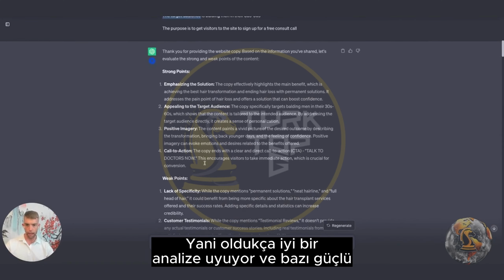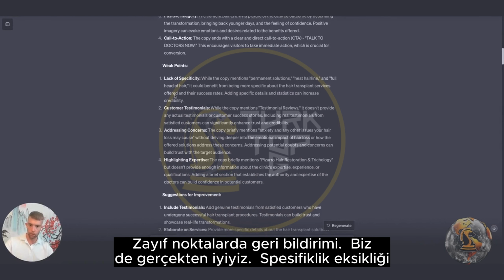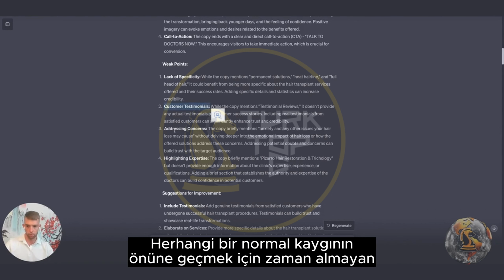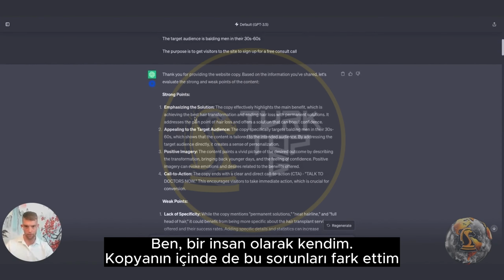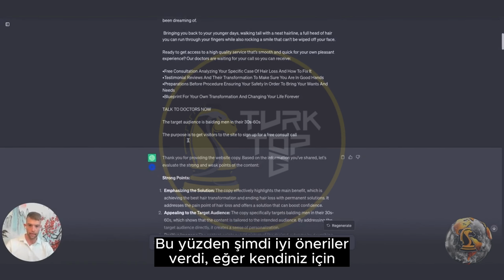54 - E-Değerlendirmek ve Geliştirmek için Chat GPT Nasıl Kullanılır? - (Metin Yazarlığı Kursu)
Bu video, metinlerinizi değerlendirmek ve geliştirmek için Chat GPT'yi nasıl kullanacağınızı gösterecektir. Chat GPT, yapay zeka destekli bir dil modelidir ve aşağıdakiler de dahil olmak üzere çeşitli görevlerde size yardımcı olabilir:

* **Dil bilgisi ve yazım denetimi:** Metninizdeki dil bilgisi ve yazım hatalarını belirleme
* **Ton ve stil analizi:** Metninizin tonunu ve stilini analiz etme ve hedef kitleniz için uygunluğunu değerlendirme
* **Öneri ve fikirler:** Metninizi geliştirmek için öneriler ve fikirler sağlama

Bu video, Chat GPT'nin metinlerinizi değerlendirmenize ve geliştirmenize nasıl yardımcı olabileceğine dair adım adım bir kılavuz sağlayacaktır. Metin yazarlığı becerilerinizi geliştirmek ve daha etkili içerikler oluşturmak istiyorsanız, bu video tam size göre!